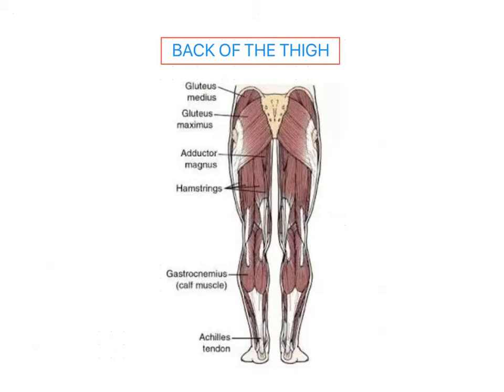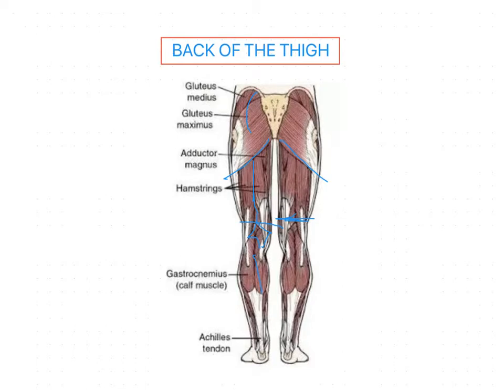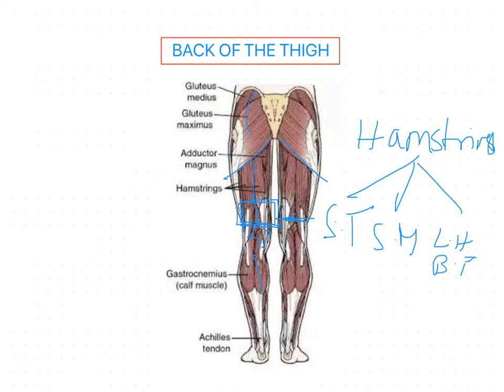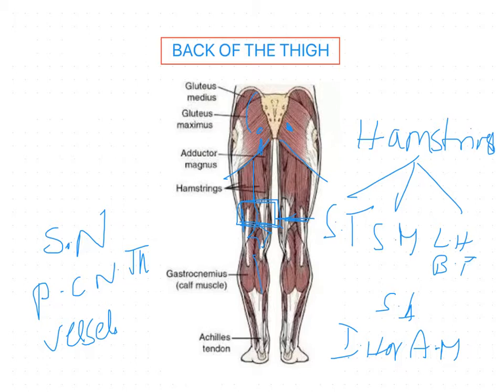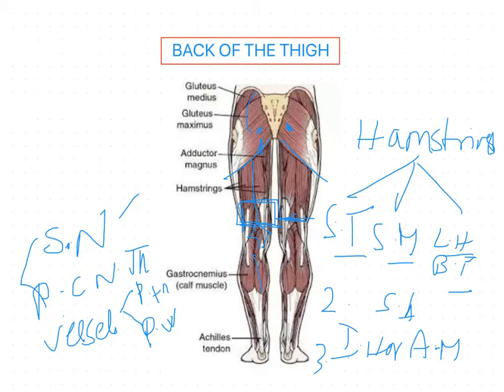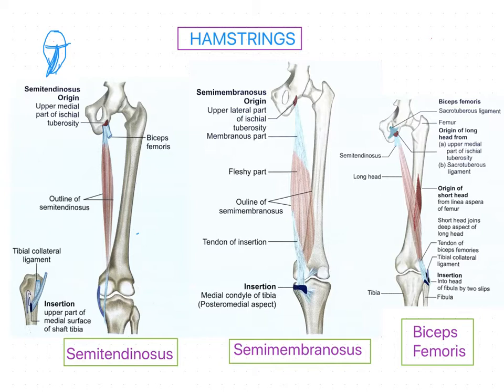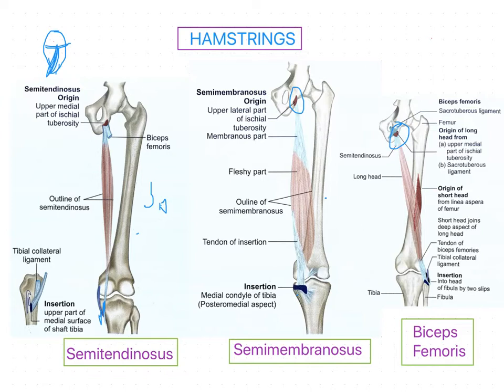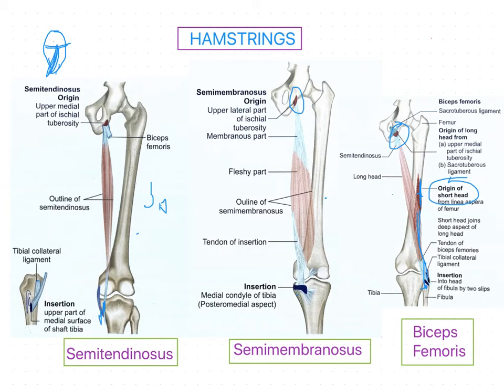Back of the Thigh LOWER LIMB